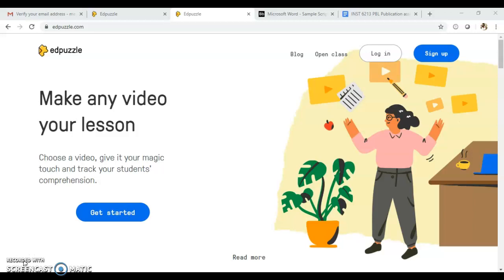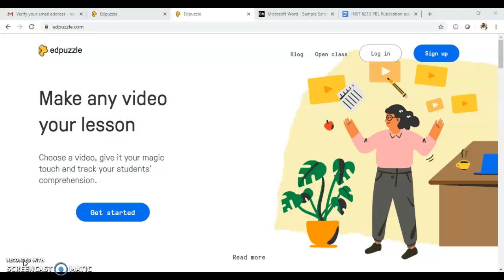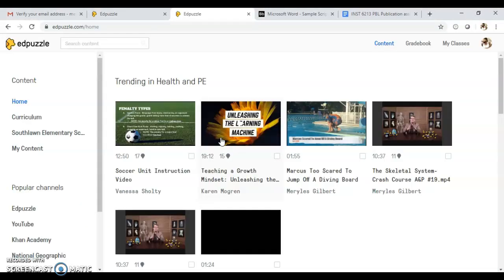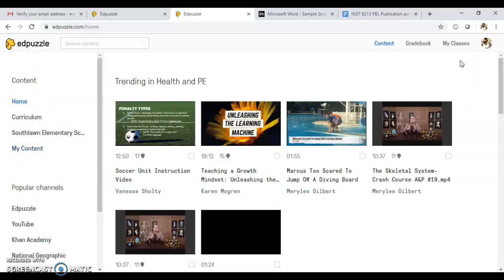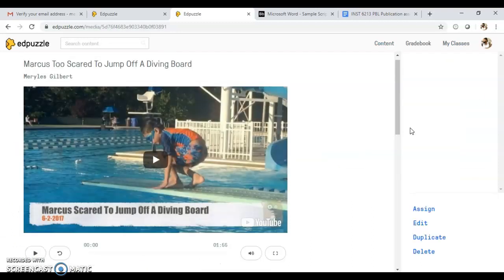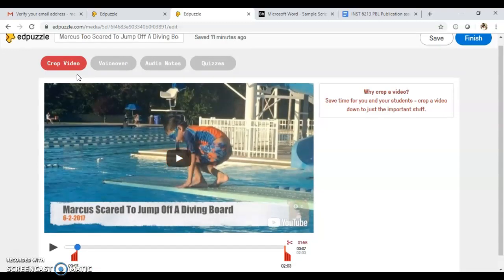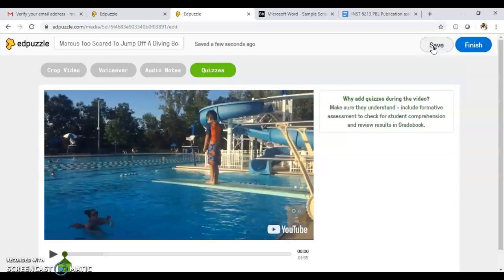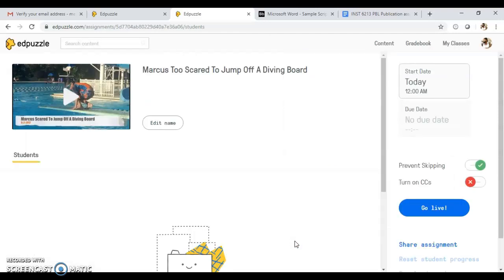Cool Tool Presentation